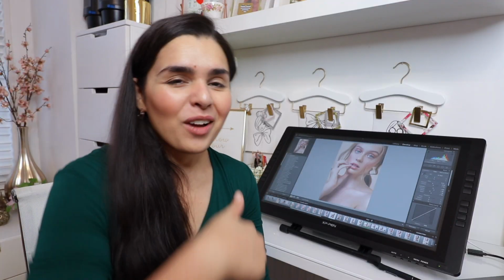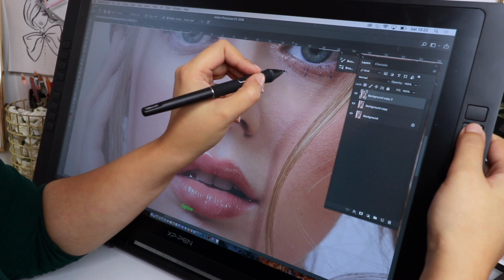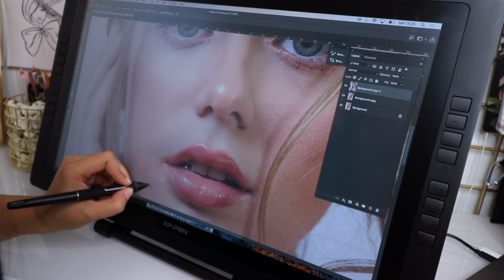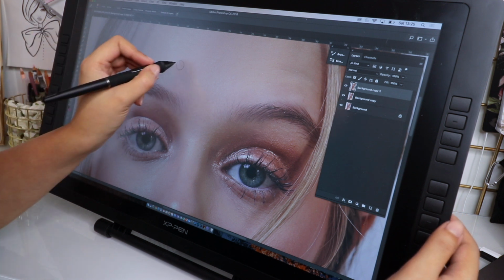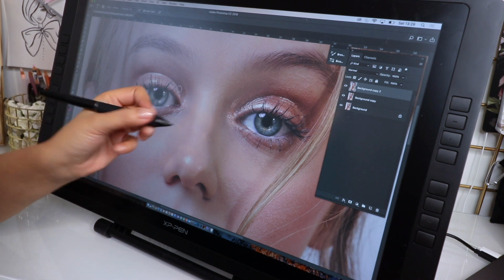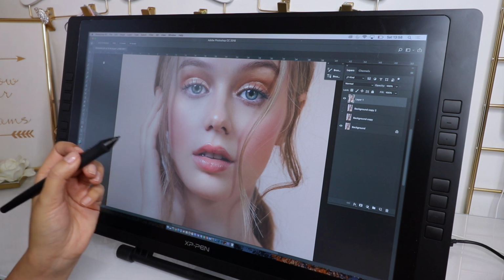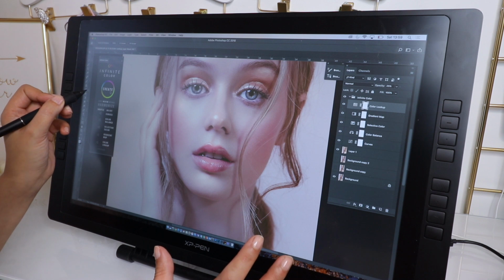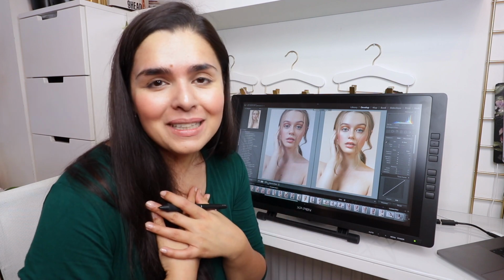How to retouch photos on the Artist 22E Pro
Come and see how I retouch images using the XP Pen Artist 22E Pro pen display, using Photoshop, and for colour grading, the Infinite Color Panel.

For years I've wished if only I could paint directly onto my monitor, how great that would be - and now I can, how does it really feel?  I tell all in this video :)

VIDEO SHORTCUTS

1.55 - cloning / retouch
3.00 - Screen resolution
4.13 - using Hot keys
5.41 - pen pressure
6.47 - how it feels
7.48 - pen parallax
9.16 - speed retouch
10.58 - infinite color panel

FEATURED

ABOUT ME

I'm Umbar, a London based beauty and fashion photographer and I bring you tutorials, behind the scenes, lighting set ups and other photography tips and tricks.